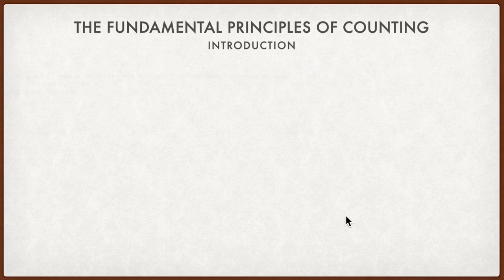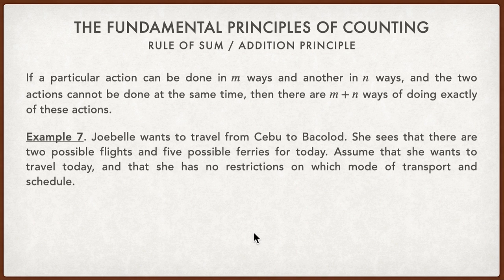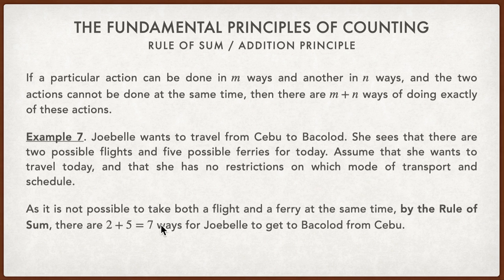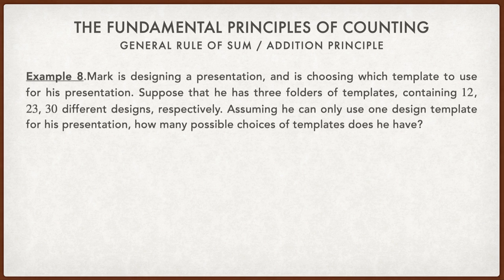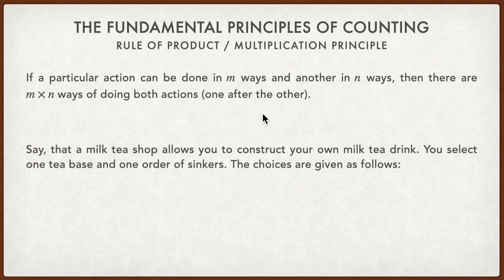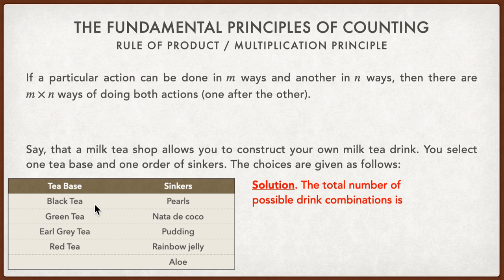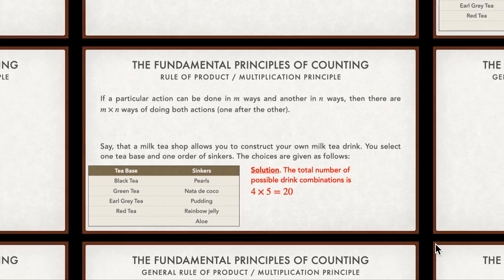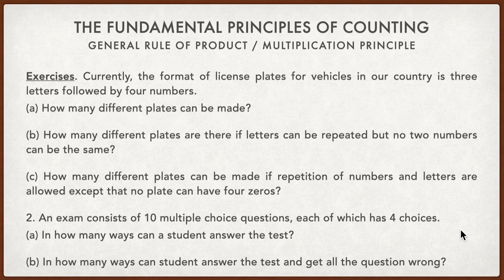Grade 11 - Statistics & Probability 6 - Chapter 0: Counting Principles - Part 1: Sum & Product Rules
This video is the sixth of the batch of videos to be created for the Grade 11 Core Subject: Statistics & Probability.

We start off with some Preliminary lessons instead of jumping onto the contents of the Curriculum Guide. Here, this particular video, we present the Chapter 0 - Lesson 1.2 with the title: The Fundamental Principle of Counting. This still gives us the introduction to the Fundamental Principles of Sum and Product, and this give us examples for each; and lastly ends with Exercises to answer.

We will be rationalizing the Exercises given in the next following video.